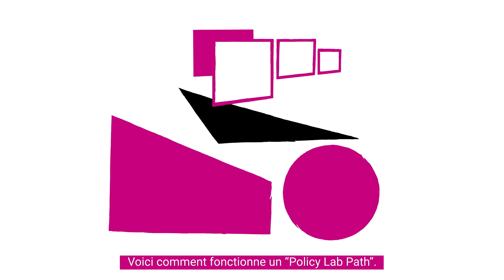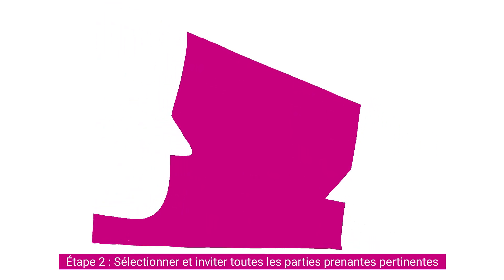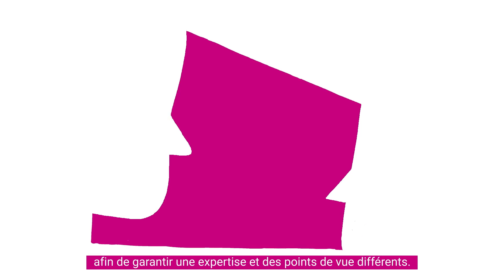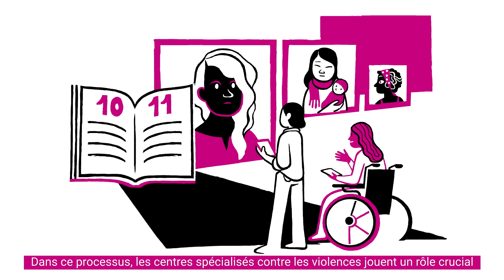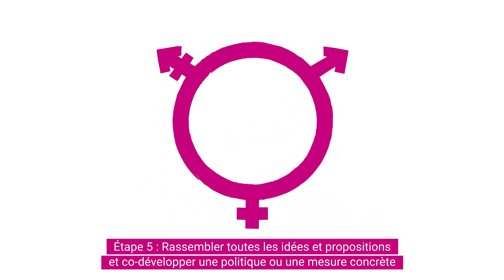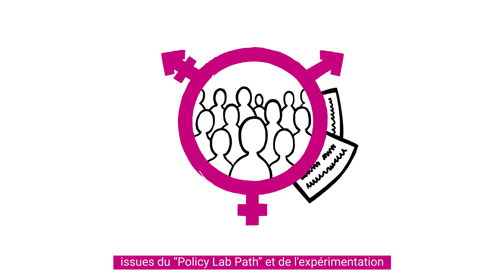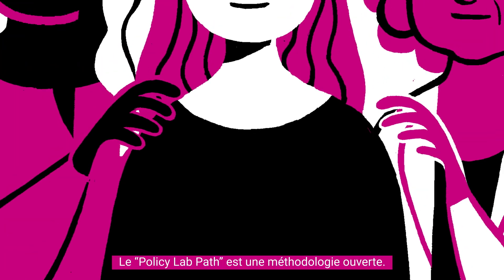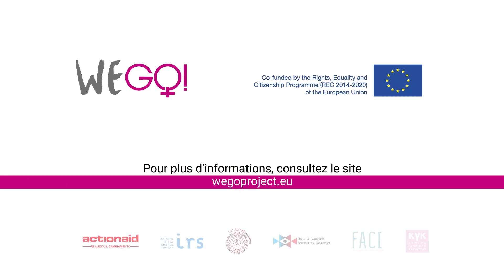Policy Lab Path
Le projet européen WeGo!3 a développé le "Policy Lab Path", une méthodologie ouverte de co-création de propositions et de pratiques politiques visant à soutenir l'autonomisation économique des femmes sortant des violences.